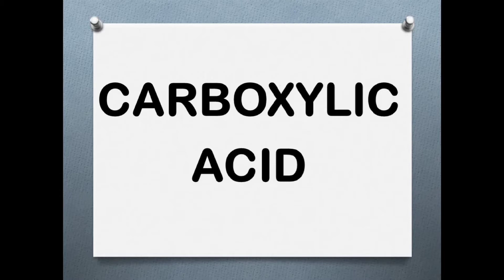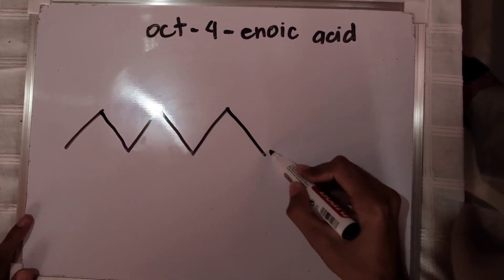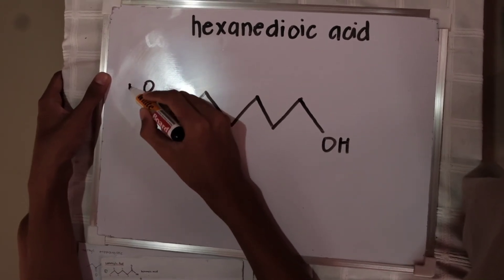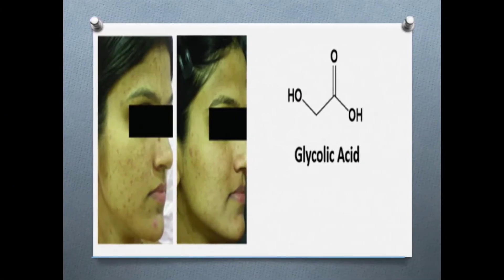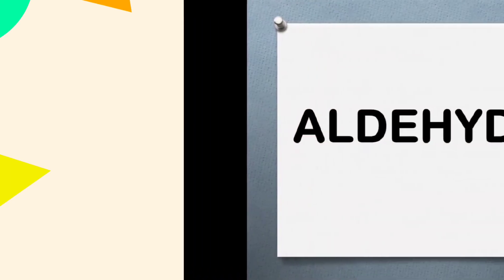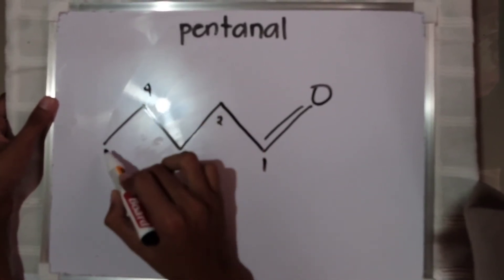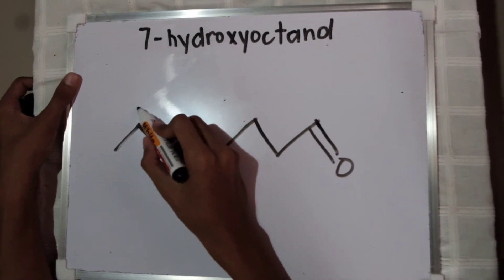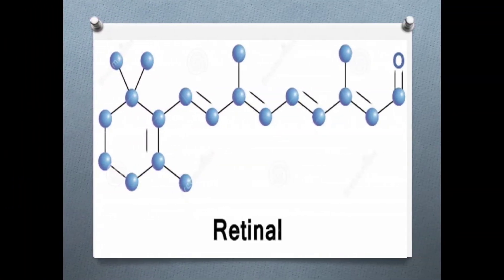Nomenclature (Part 1) Aguirre, Guarino, Ibisate, Regustas, and Ruiz - BS Biology 1 2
Functional Group Presentation